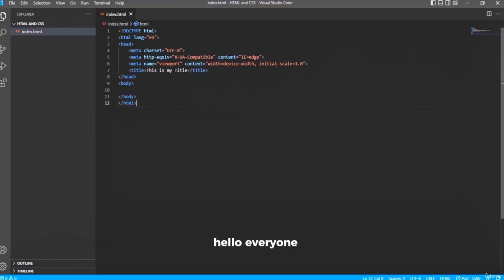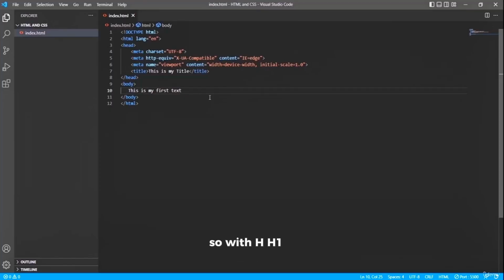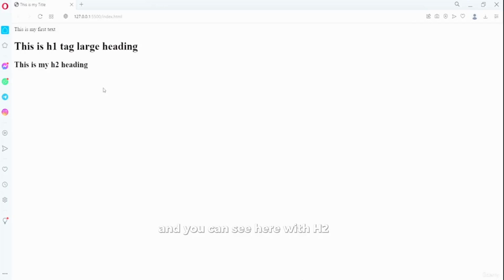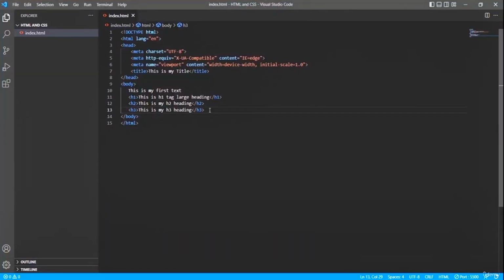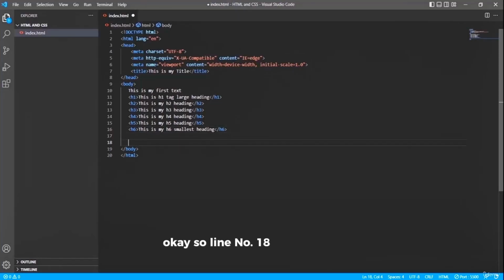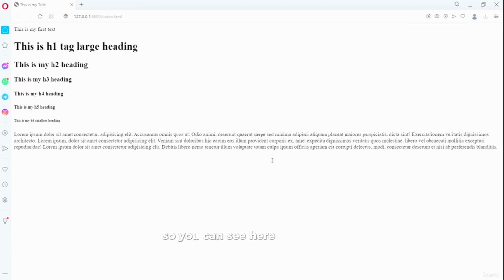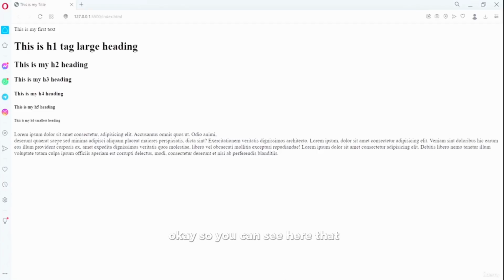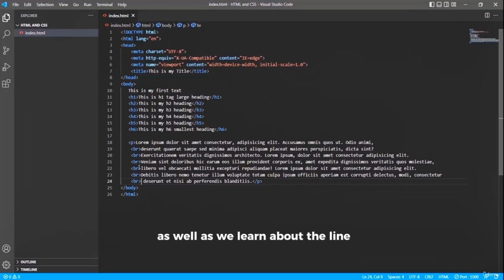📝 HTML Text, Headings, and Paragraphs – Formatting Your Content 🚀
Welcome to Lesson 7 of our Web Design Course. In this video, we will explore how to format text in **HTML** using headings and paragraphs. Understanding these elements is essential for creating well-structured and readable web pages.

✅ How to use heading tags h1 to h6 correctly
✅ Creating paragraphs using the p tag
✅ Adding line breaks and spacing for better readability
✅ Best practices for organizing content on a webpage
✅ How headings impact SEO and user experience

### 💡 Why Text Formatting is Important
🔹 Helps create **clear and structured content**
🔹 Makes web pages **easier to read and navigate**
🔹 Improves **SEO rankings** with proper heading usage
🔹 Enhances **user experience** with well-formatted text

By the end of this video, you will be able to **structure content properly using headings and paragraphs** in HTML. 🚀

📢 Join the course and start building professional websites today.